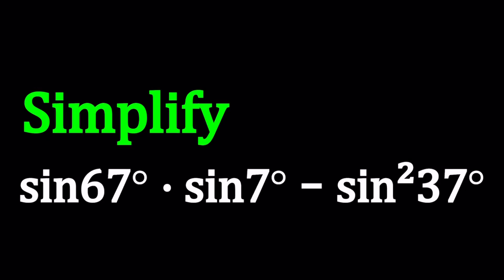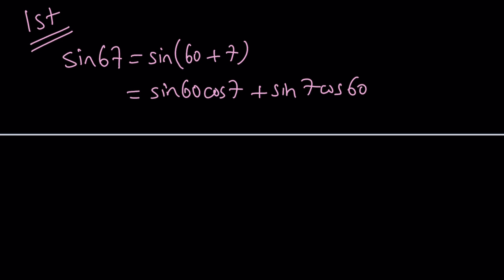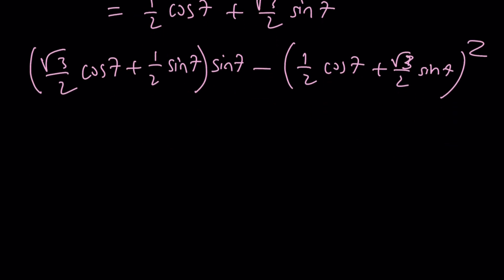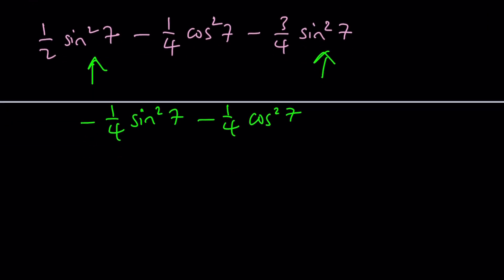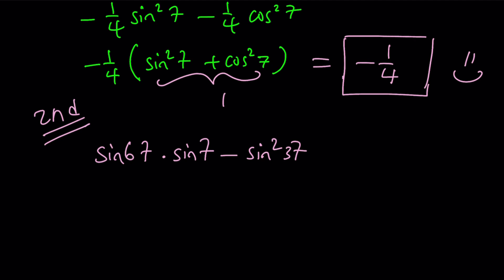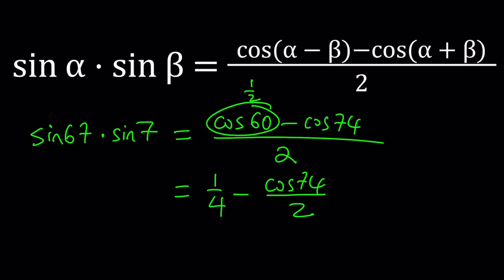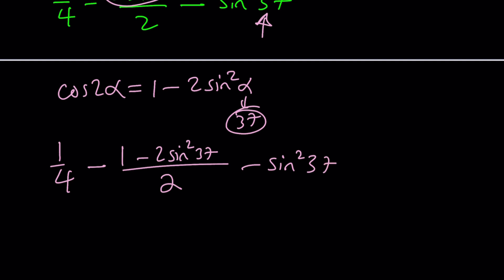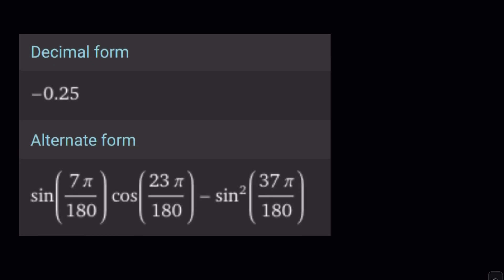Simplifying A Nice Trigonometric Expression